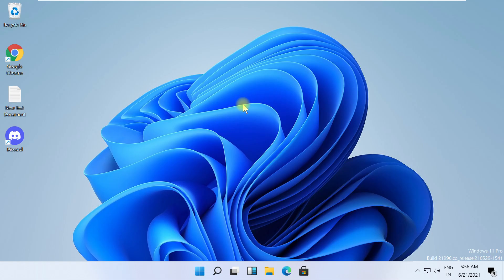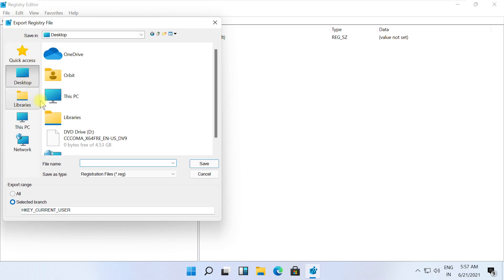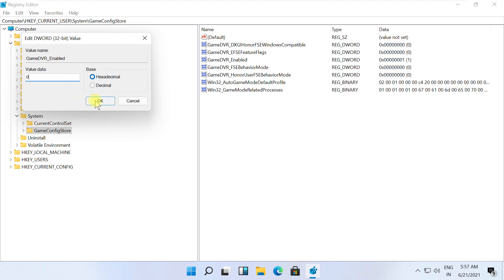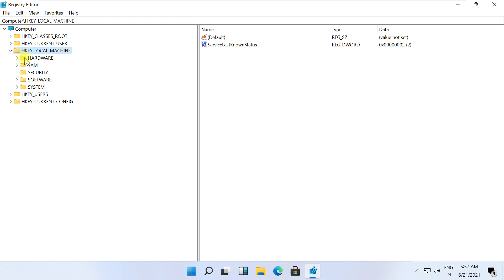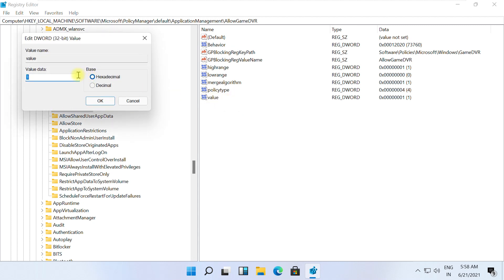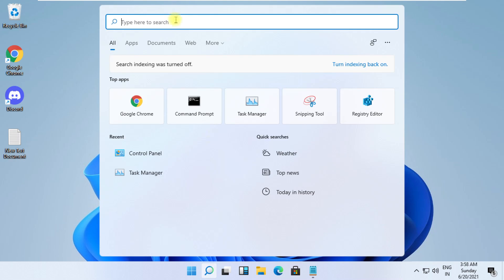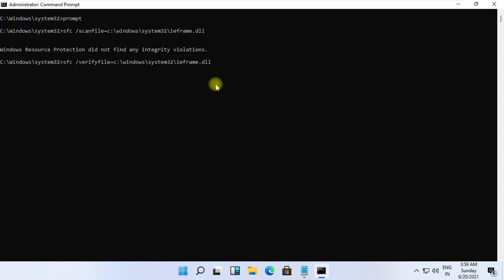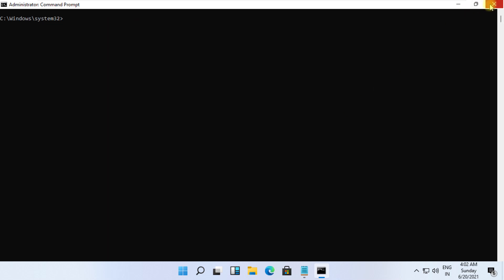FPS Drop Fix Windows 11 [ Best Settings ] How to Fix FPS Dropping Problem in Windows 11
FPS Drop Fix Windows 11 | How to Fix FPS Dropping Problem in Windows 11
Get from: hows.tech/2021/06/how-to-fix-fps-drop-issue-in-windows-11.html

Language : English